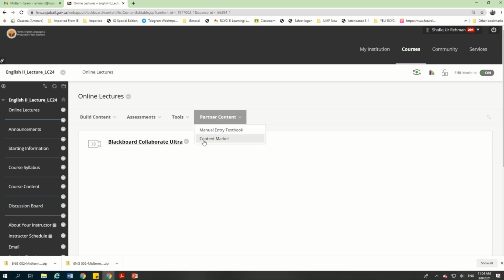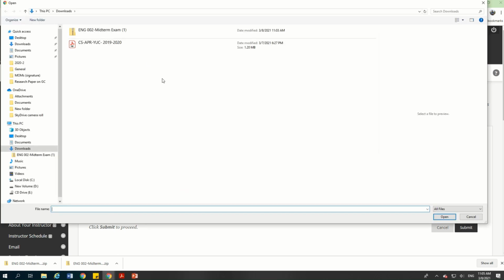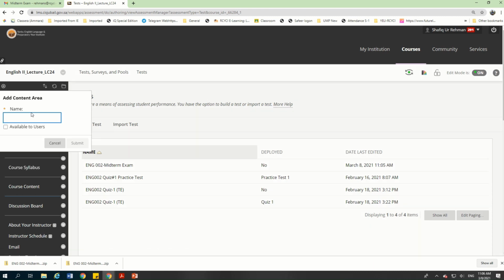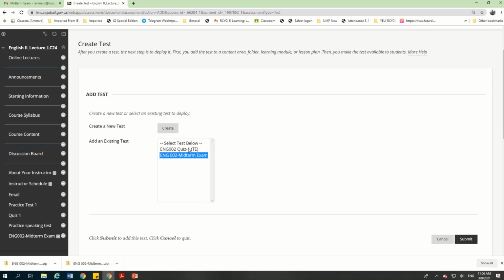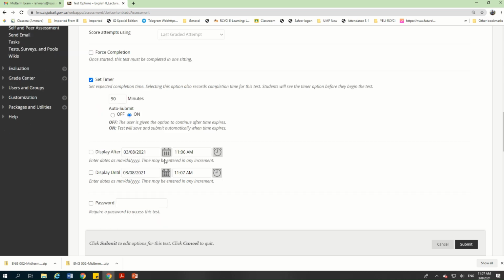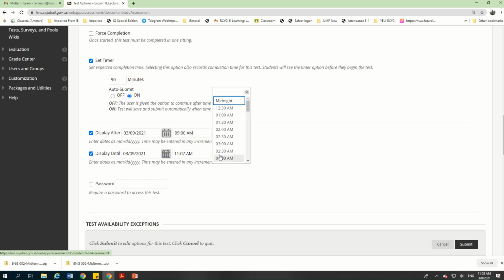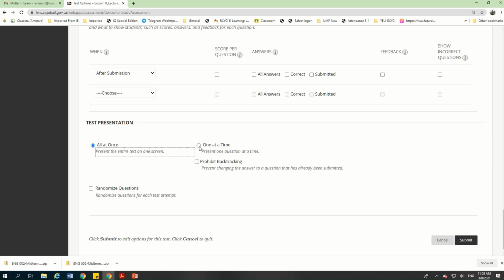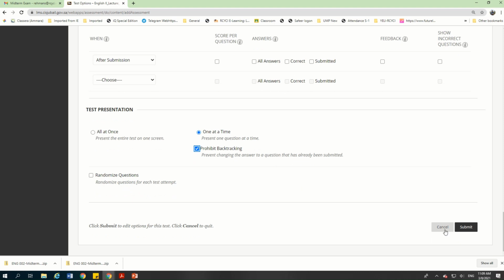How to Schedule Exam on BB